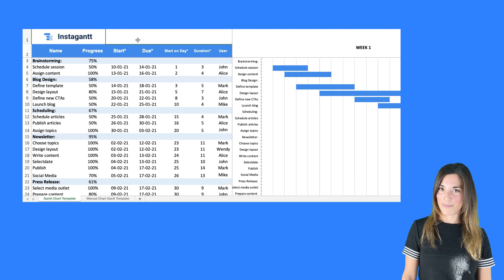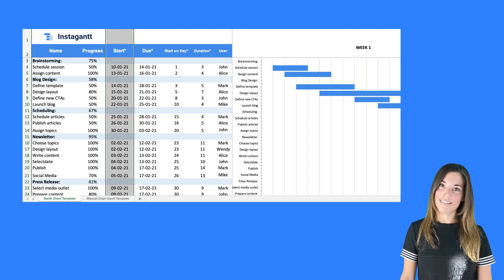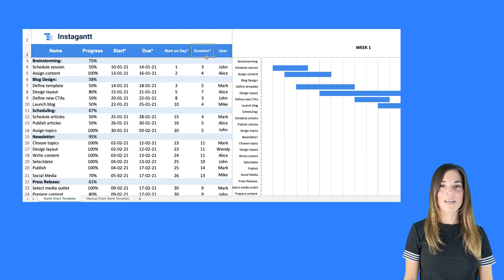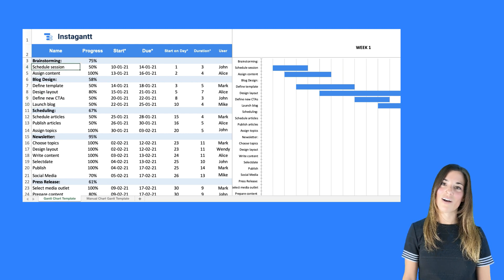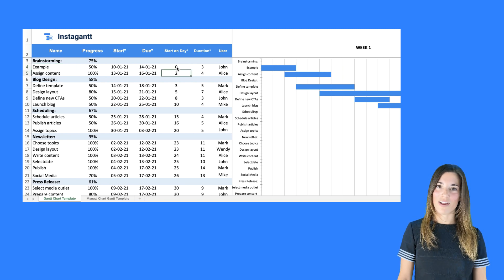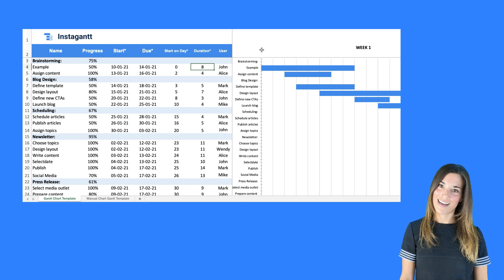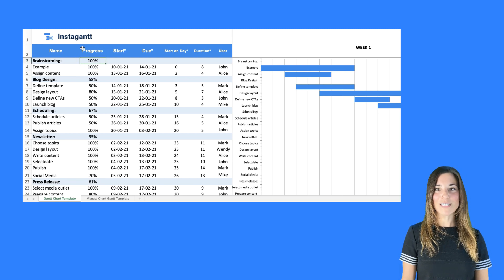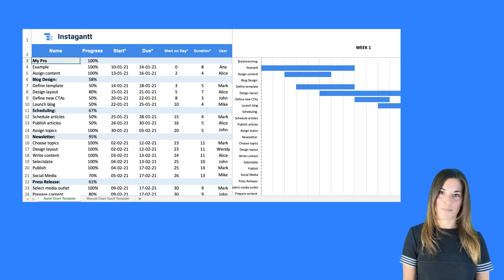Instagantt | Excel Gantt Chart Template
Excel is one of the most known and used tools on the planet, so it’s no wonder teams around the world rely on it for task and time management. However, it takes precious time to manually create and organize different tasks along with their start and due dates, and it can quickly become outperformed by a dedicated Project Management software. So why not let the pros help? In Instagantt we have created a free and ready-to-download Inbound Marketing inspired Gantt chart Excel template, and it’s just one click away.

We understand the essence of progress through task management, so we built a free pre-designed Gantt chart that will truly help you and your team. By using our pre-made free Excel template, you will only need to write down your tasks alongside your dates. And just like that, you’ll be able to visualize and print your project in a minute. Adjust your priority tasks, update your deadlines and automatically calculate duration. Follow the steps below to start using the easiest to use free Gantt chart Excel template around.